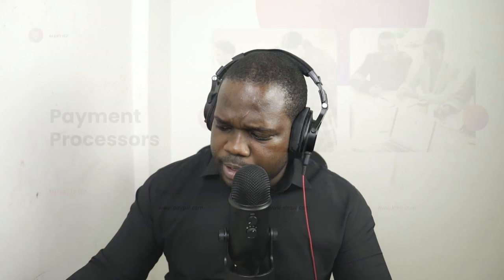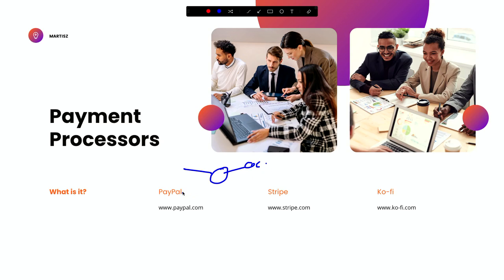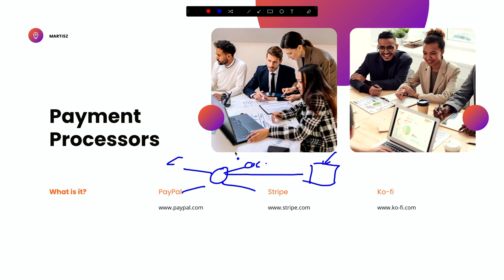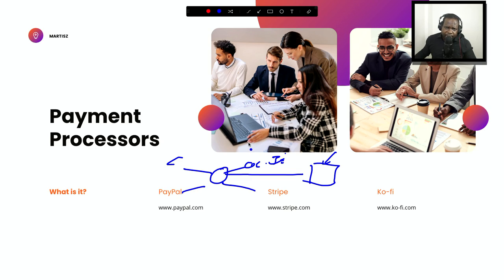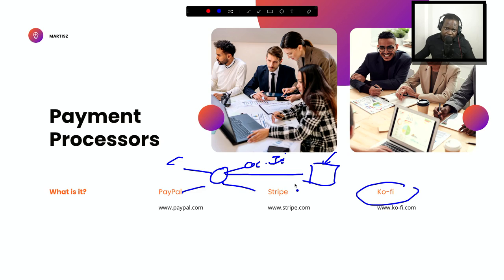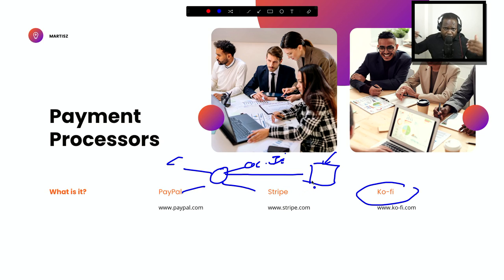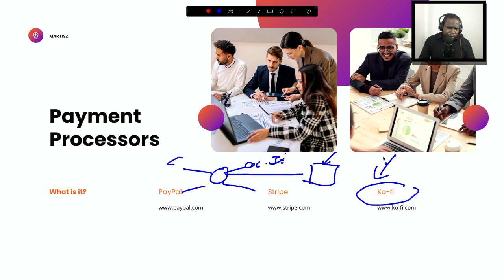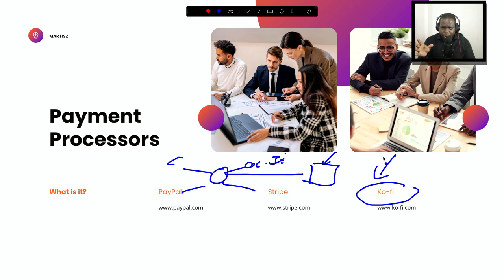Payment Processors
Don’t watch this video because you are bored. I’m not here to entertain you. Let's talk business!  Many people are unaware of all the opportunities out there. In these videos, I will show your options.